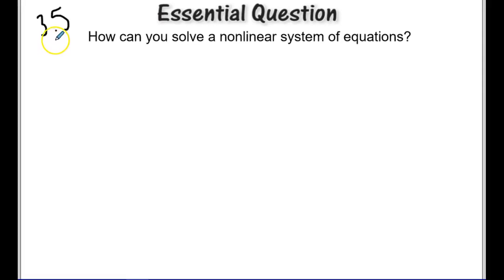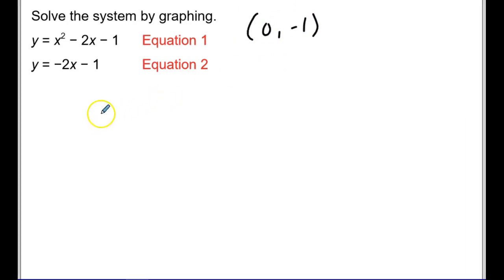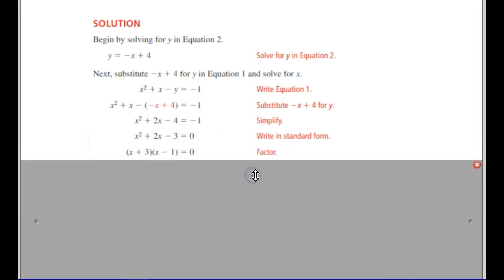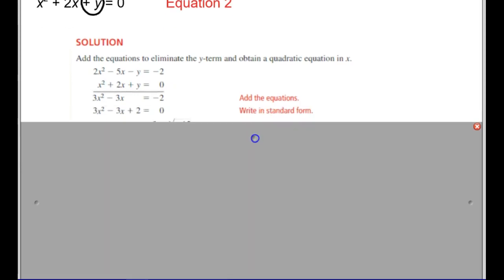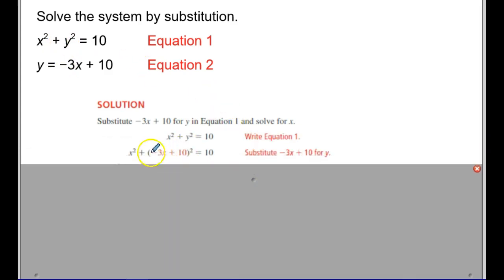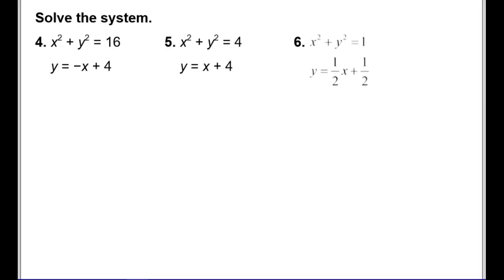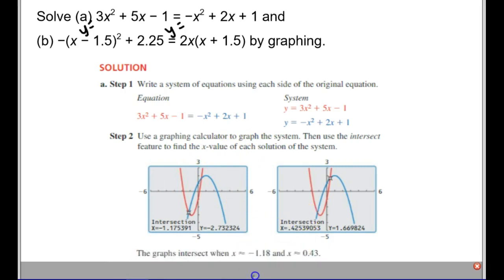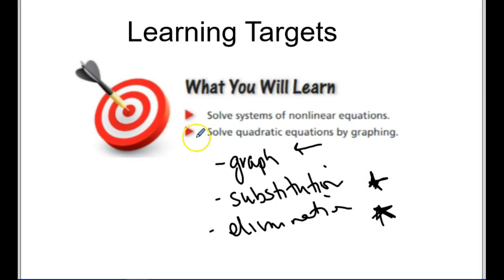Algebra 2 3 5